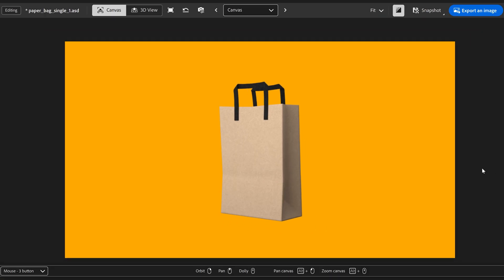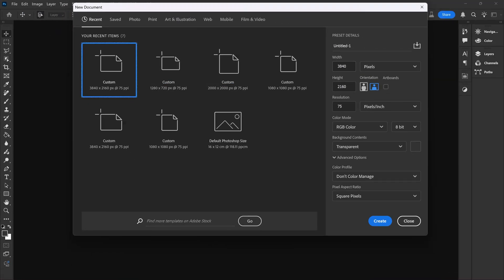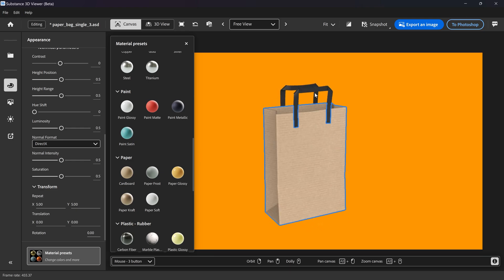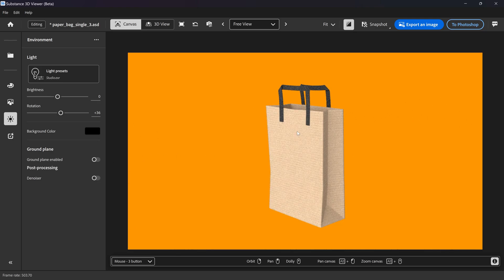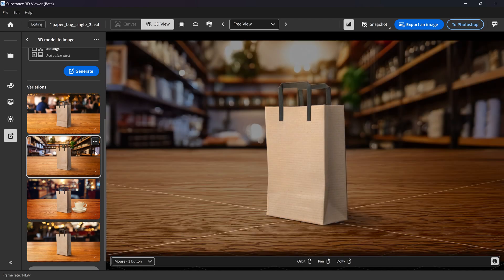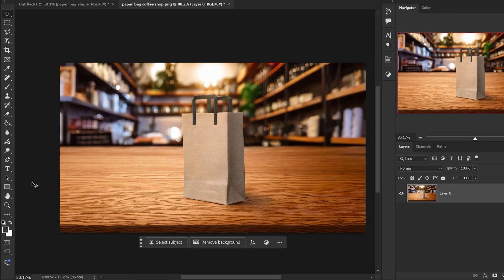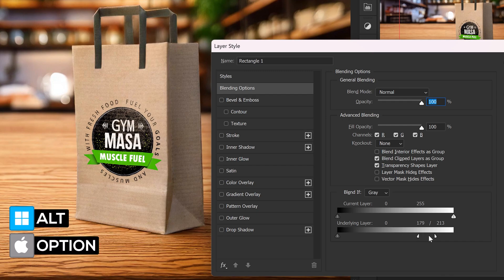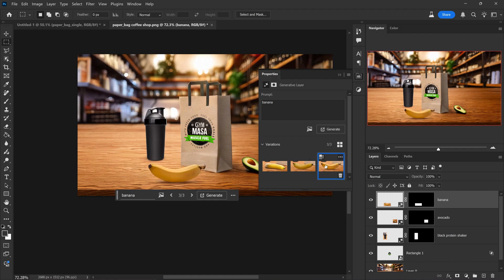How To Create Advanced Product Mock-up Templates with 3D Model Ai in Photoshop CC 2025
Enhance your product packaging mock ups with Adobe Photoshop CC 2025 beta and Substance 3D Viewer by using the 3D model to image generative fill, 3D textures, materials, lighting and so much more in Adobe Photoshop CC 2025 Substance 3D Viewer integration and Ai features to create next level mock-ups for brands, advertisement and other ecommerce websites.

prompt: in a coffee cafe in italy on a smooth oiled light oak wood table with a blurred background on the counter

Timeline:
0:00 - Intro
0:25 - Installation
1:18 - Importing 3D Model
2:06 - Applying Materials
3:17 - Changing Lighting
4:37 - 3D Model to Image
5:59 - Export Options
7:00 - Fixing Edges
7:18 - Applying Brand On Product
9:16 - Adding Extras With Generative Fill